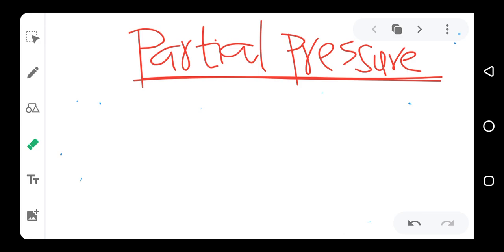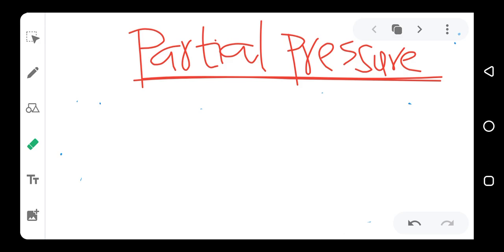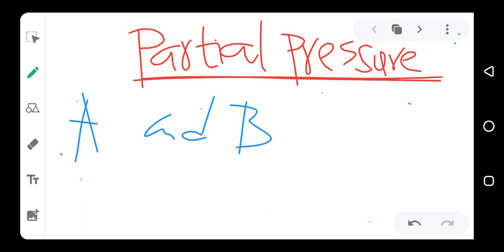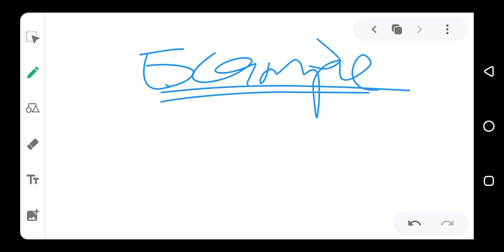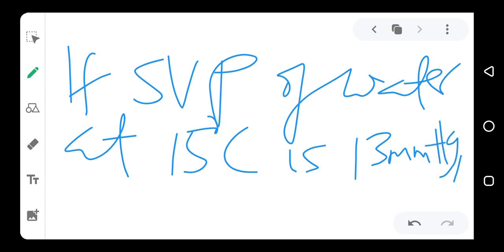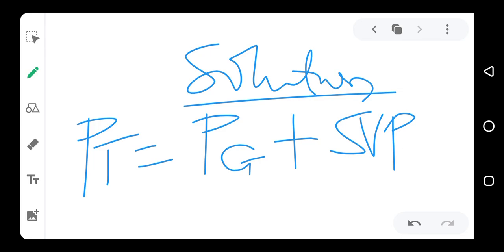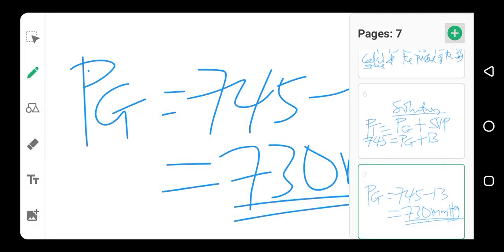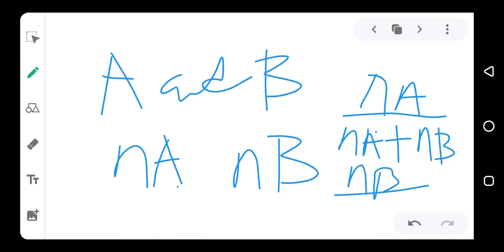Partial Pressure 2